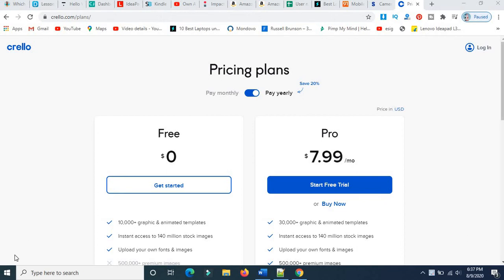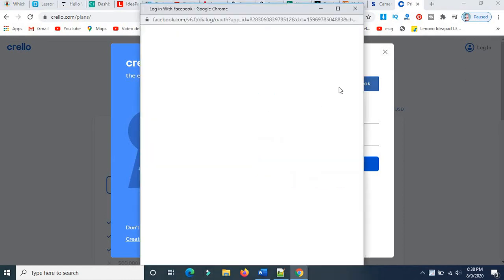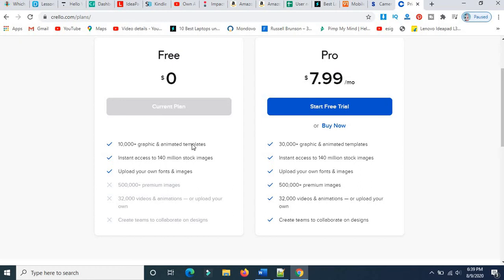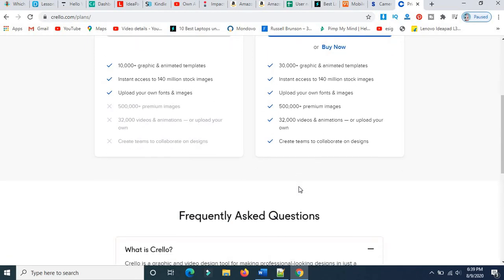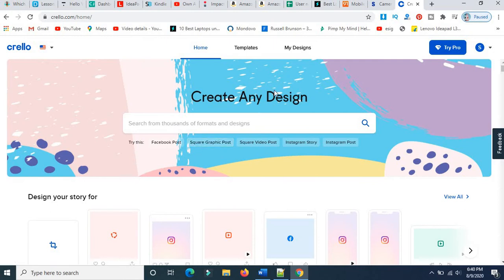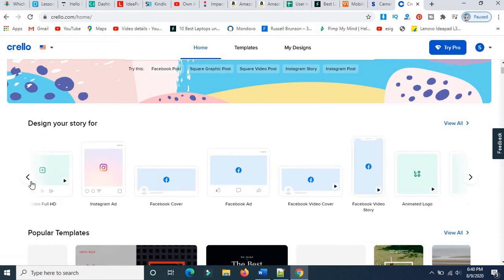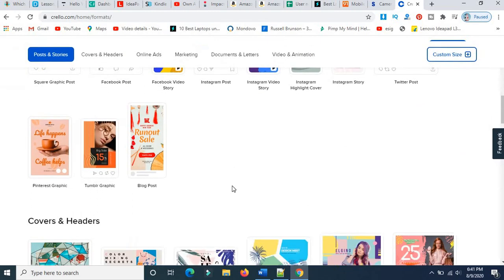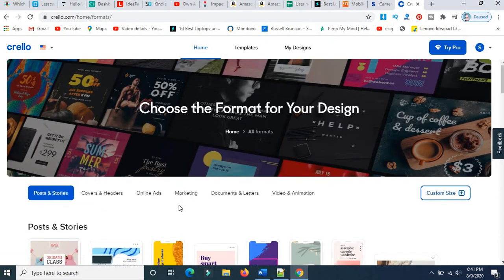How To Create Crello Photo Editor & Graphic designs online tool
How To Create Crello Photo Editor & Graphic designs online tool, To design industry best photo editing tool to design great banner to promote your business.

1. For More Digital Marketing, Seo, Online Marketing and More tips and trick to grow your online